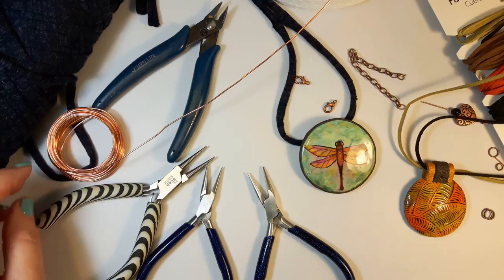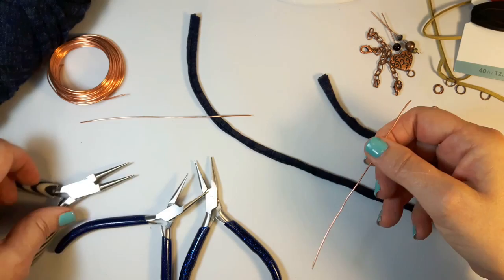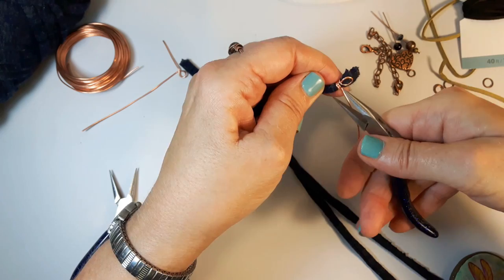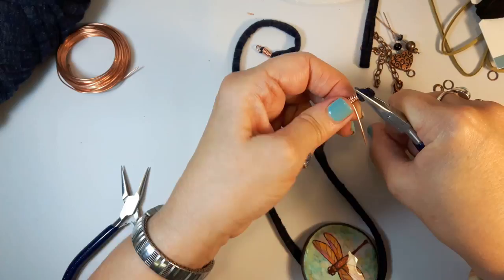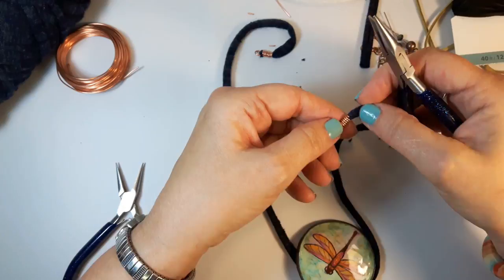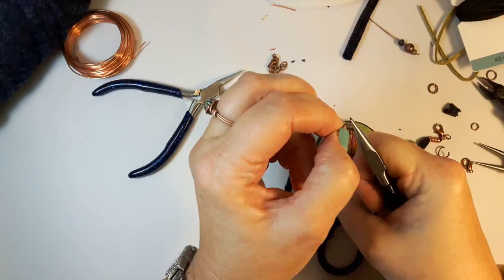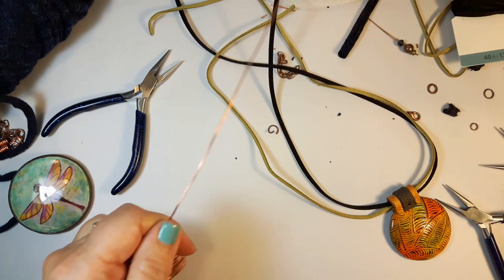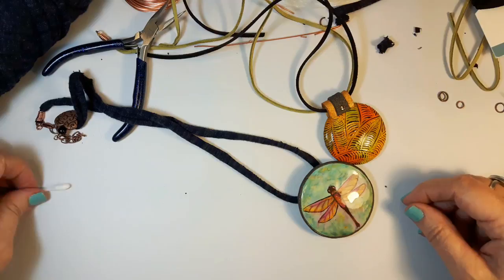Wire Wrapping for Jewelry Cords Ends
In this video, I will show you how to finish the ends of your cord when making jewelry. You will need 20 gauge wire, round nose pliers, chain nose pliers, flush cutter ( nippers ) clasps, chain, cords of your choice,  assorted beads and jumprings.